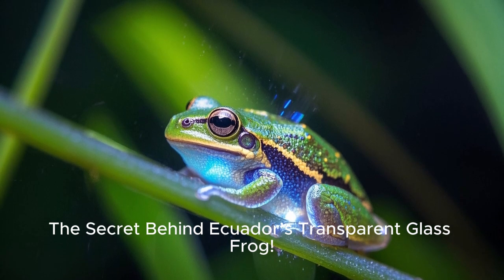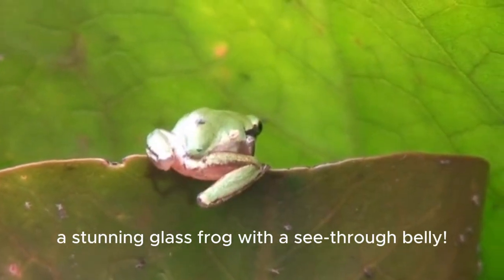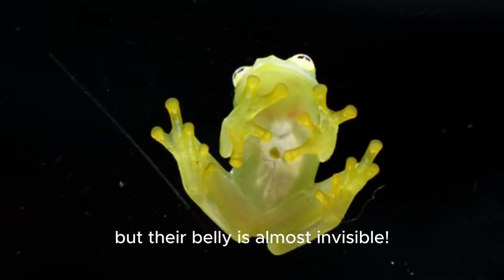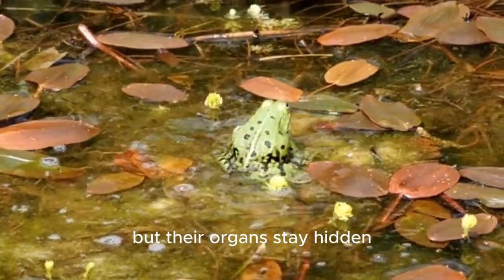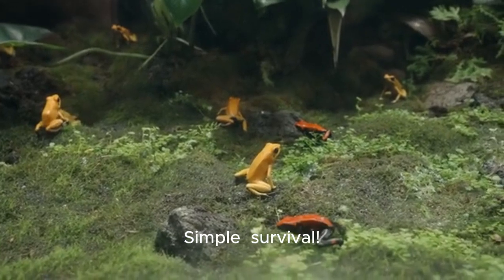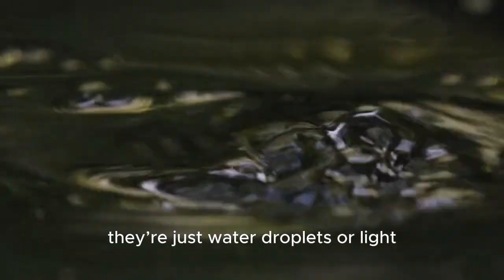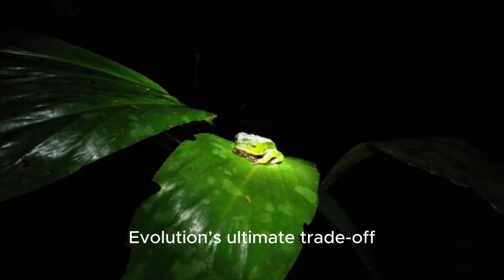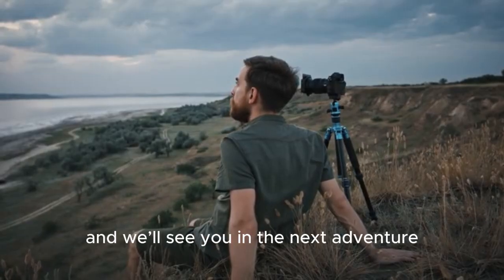Secret behind transparent glass Frog